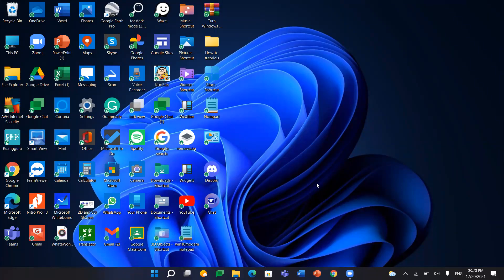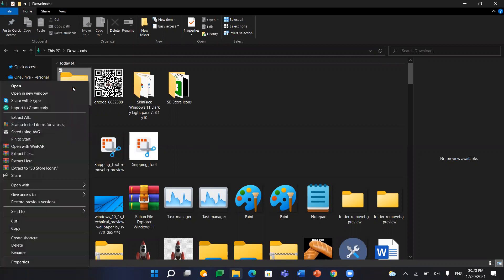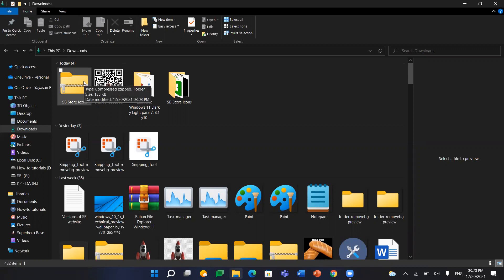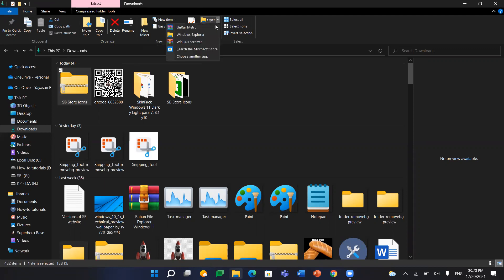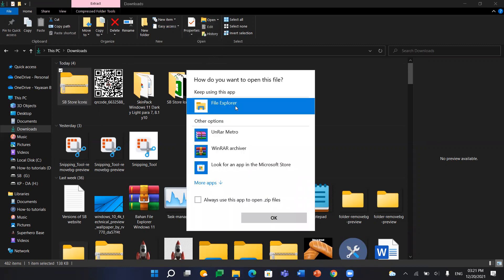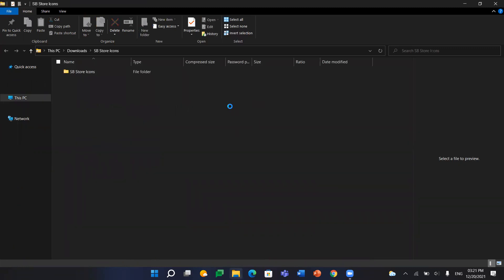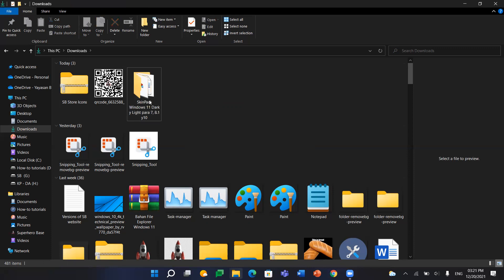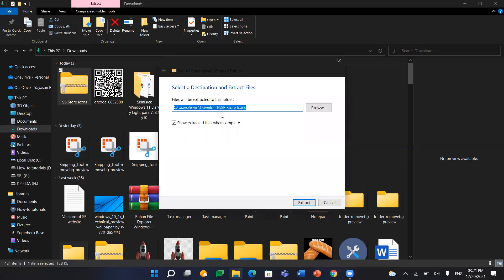How to extract zip files in File explorer instead of WinRAR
This video will show you how to extract zip files in File explorer instead of WinRAR.
Watch this until the end.

⌚Timestamps⌚
0:00 Intro
0:33 Making the changes
1:40 Extracting the file in File explorer
2:04 Outro